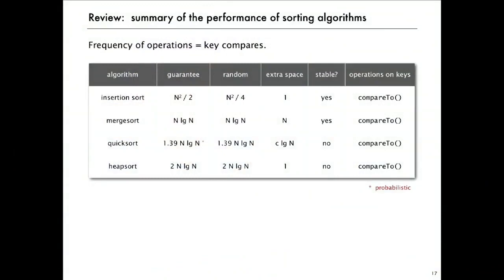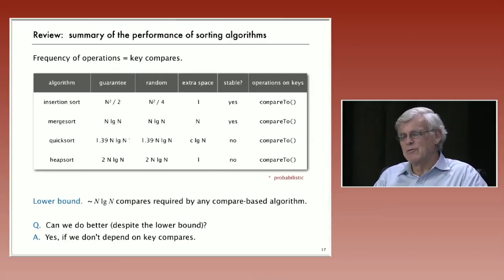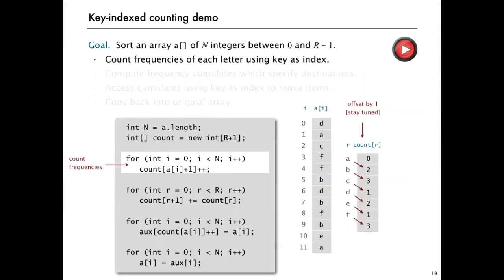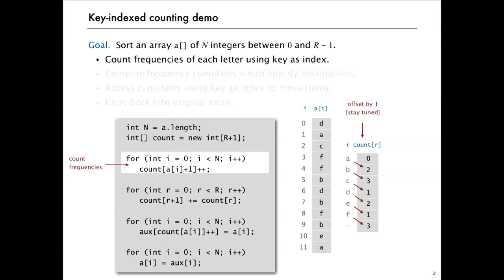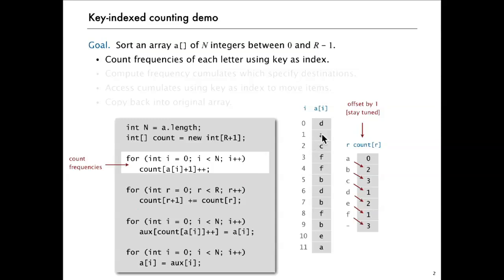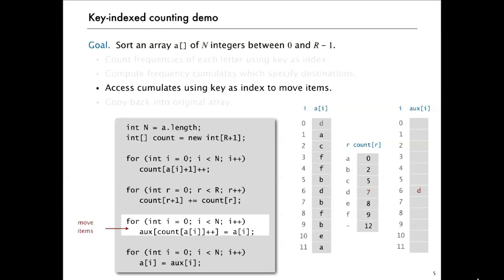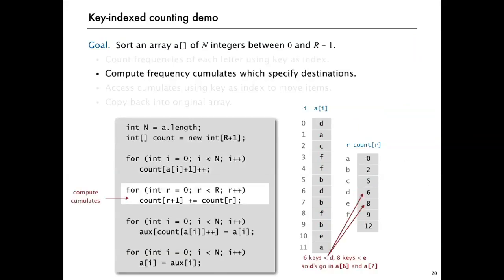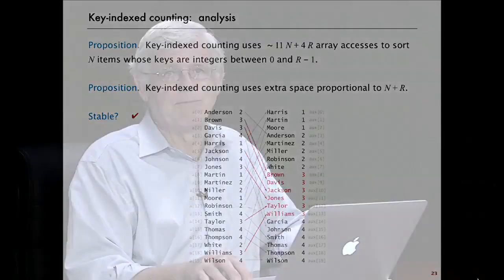Key-Indexed Counting - Algorithms, Part II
This course covers the essential information that every serious programmer needs to know about algorithms and data structures, with emphasis on applications and scientific performance analysis of Java implementations. Part I covers elementary data structures, sorting, and searching algorithms. Part II focuses on graph- and string-processing algorithms.

All the features of this course are available for free.  It does not offer a certificate upon completion.
Graphs, Data Structure, Algorithms, Data Compression
An incredible course that covers a lot of vital algorithm on graphs and strings. I learned a lot of new material that I hadn't known before. Thank you very much for this amazing course!,Excellent course that provides a good introduction to more advanced algorithms that build on those presented in part 1 of the course. Thank you Professor Sedgewick and Kevin Wayne.
In this lecture we consider specialized sorting algorithms for strings and related objects. We begin with a subroutine to sort integers in a small range. We then consider two classic radix sorting algorithms—LSD and MSD radix sorts. Next, we consider an especially efficient variant, which is a hybrid of MSD radix sort and quicksort known as 3-way radix quicksort. We conclude with suffix sorting and related applications.